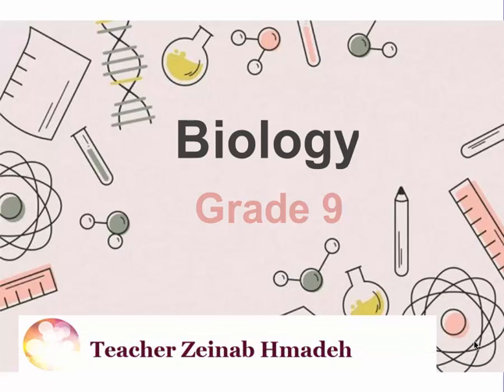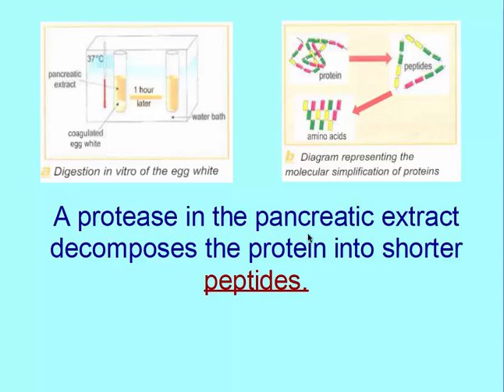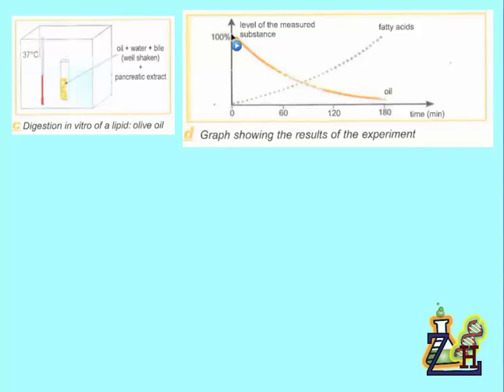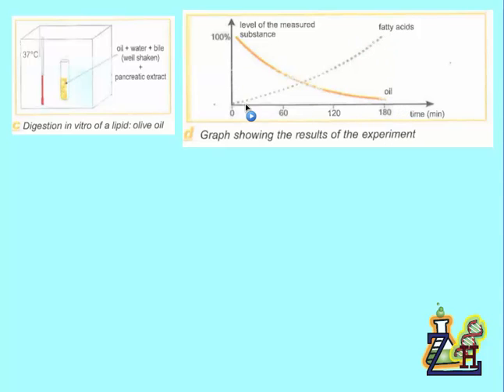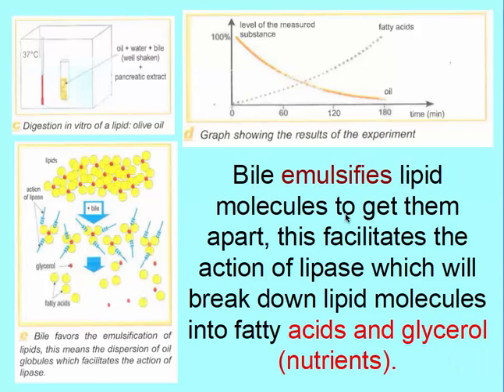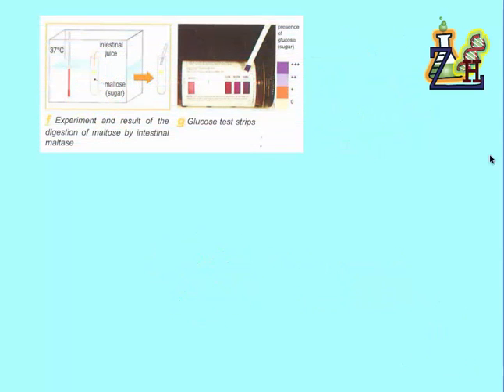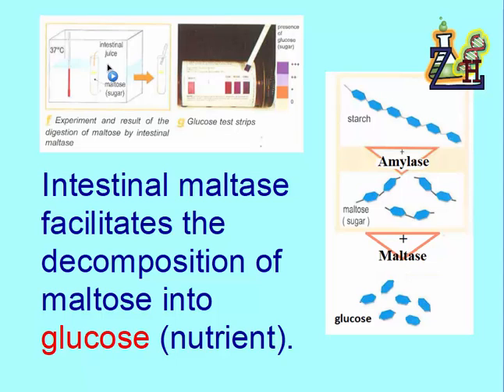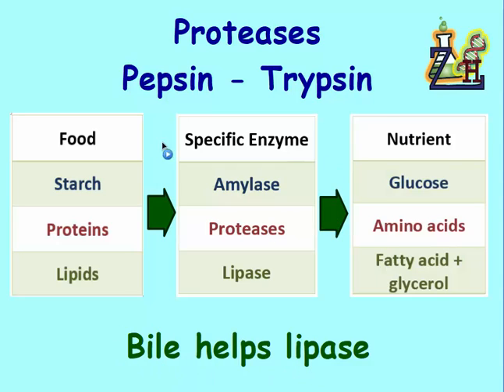From Food to Nutrients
A brief summary on activity 4: "From Food to Nutrients" of Chapter 1: "Digestion"